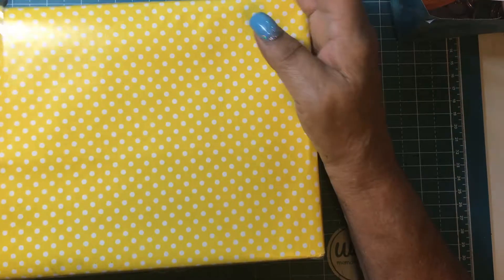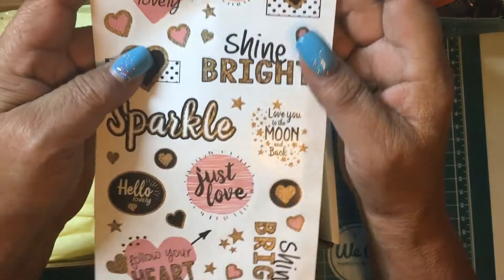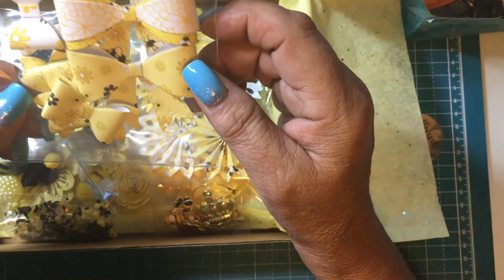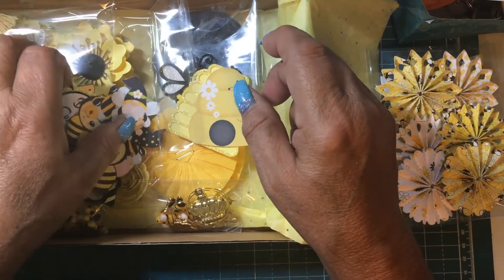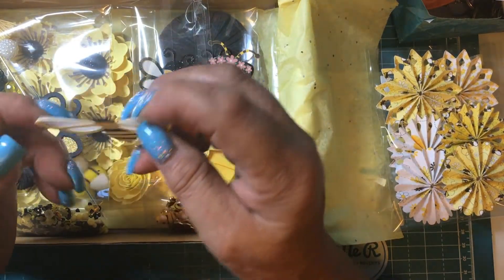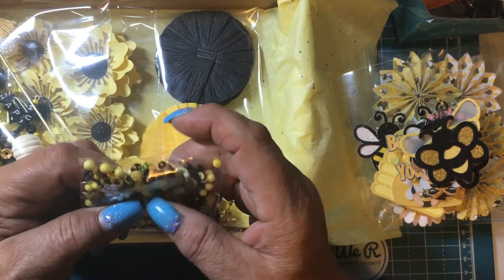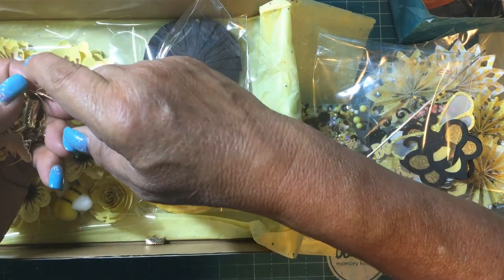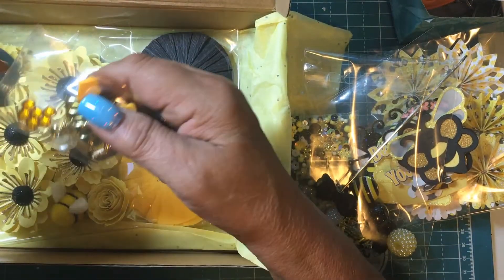🐝🐝 BEE KIT 🐝🐝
craftybynature on Intagram